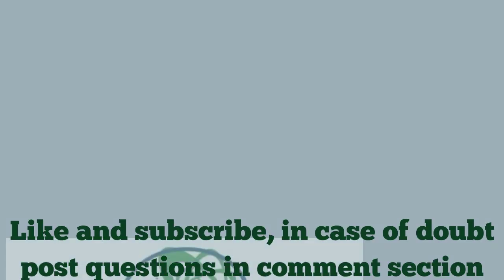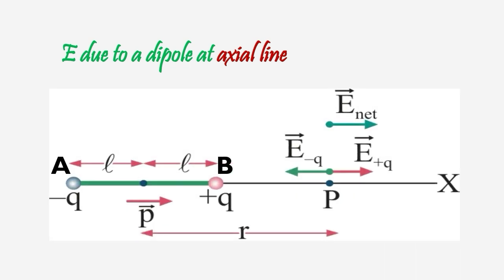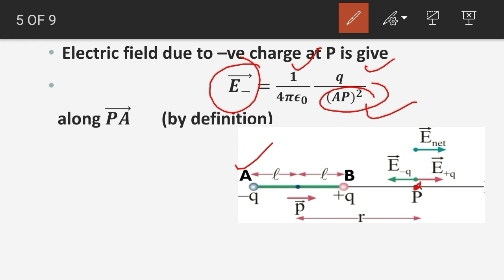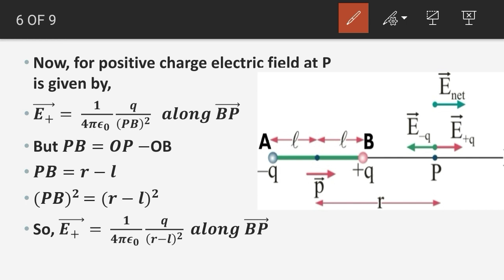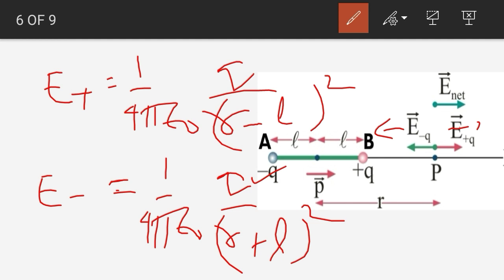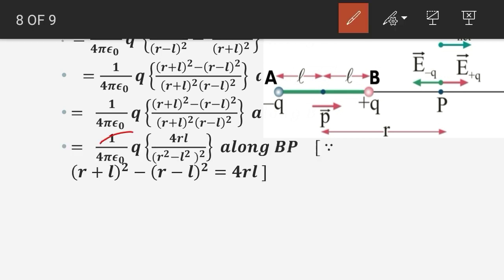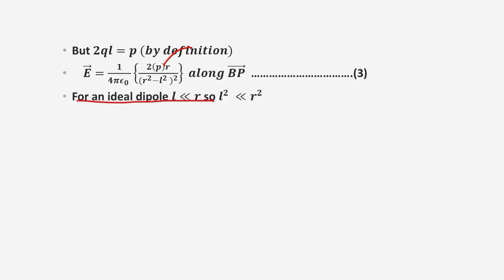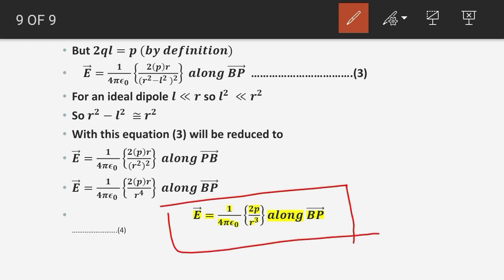Electric field due to a dipole at axial point || by Laxman Sir || 12th PHYSICS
To join my telegram channel in the following link